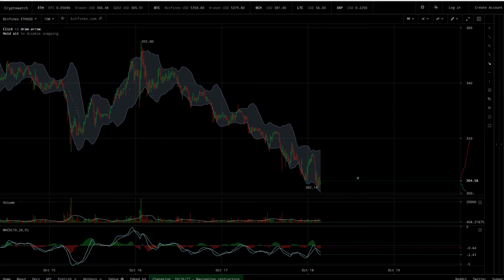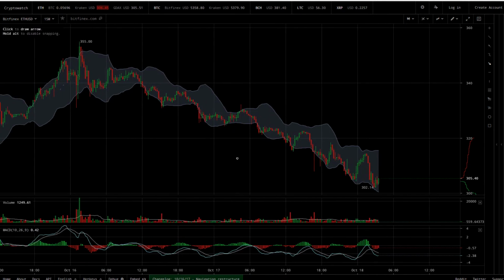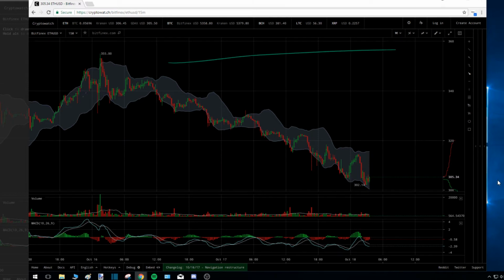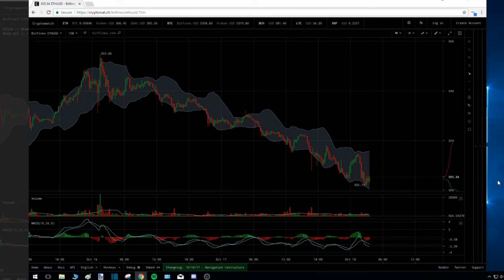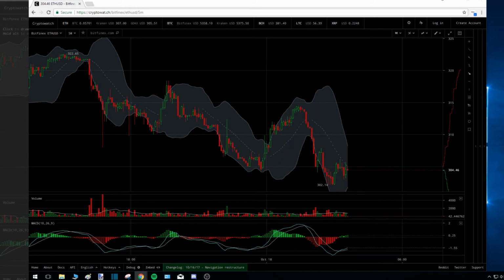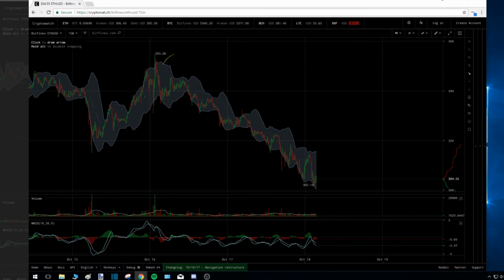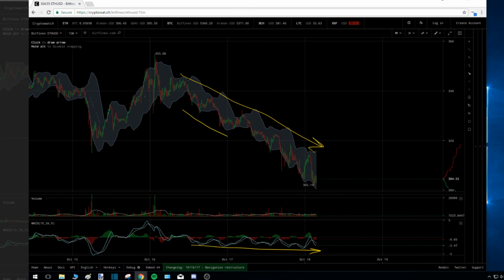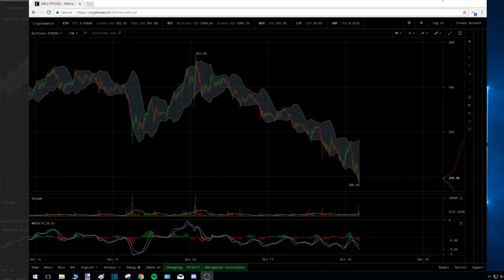Technical Tip Tuesday #2: MACD Divergence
TTT #1:  RSI Divergence

I trade Bitcoin, Ether, and other cryptocurrencies professionally and run and manage a community of Bitcoin traders on Discord.  Additionally, I broadcast a semi-regular Bitcoin trading stream on Twitch.tv where I break-down the Bitcoin market and explain my analysis of the state of Bitcoin.  I am also a regular contributor to Bitcoin Magazine where I write Bitcoin market analysis.

Technically this was released on a Wednesday, but I'm new to video editing so it took me a little bit to figure everything out.

If you found this information useful and would like to donate Ether, here is my wallet address:
0x17d29cdcd221f0bef9acfe1f750d2a39dc6e2cfa